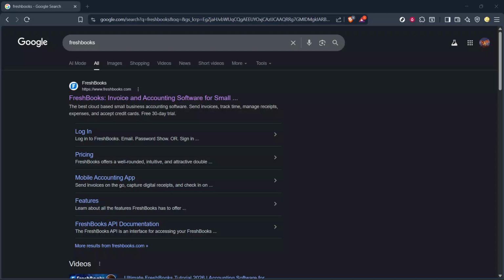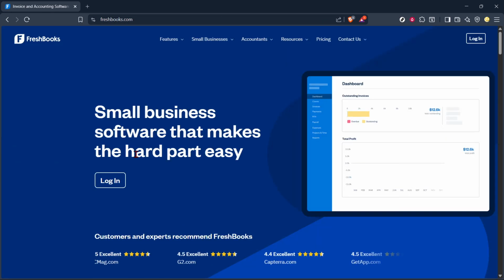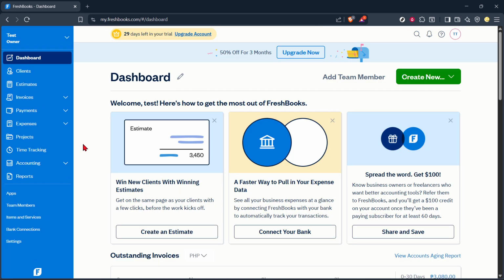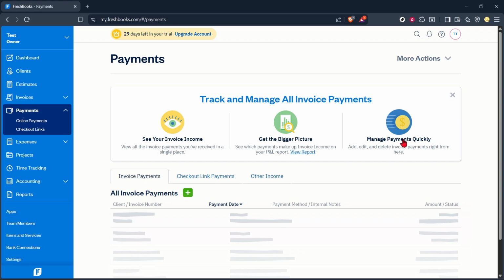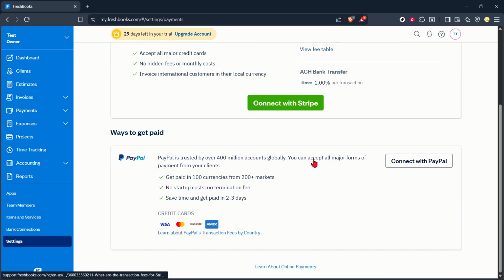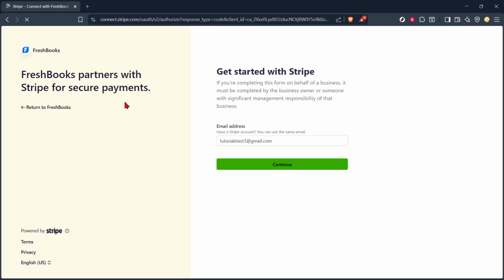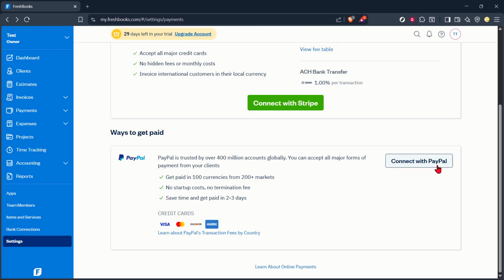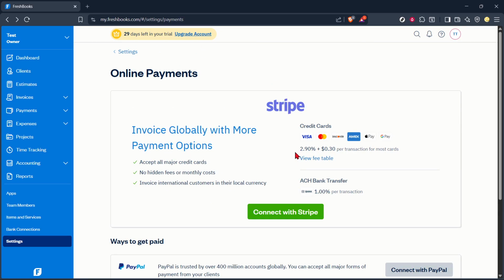How To Add Advanced Payments On Freshbooks [2026 Guide]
How To Add Advanced Payments On Freshbooks